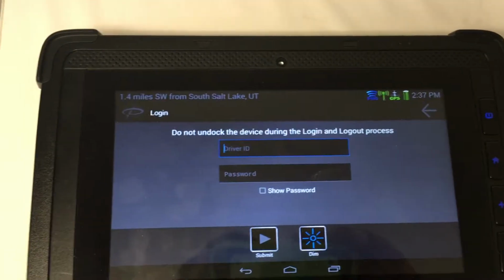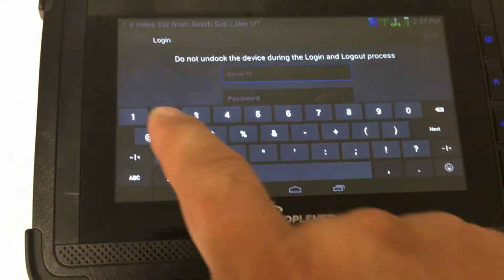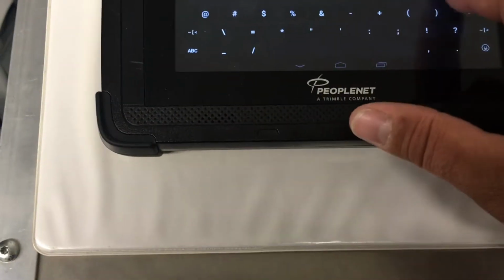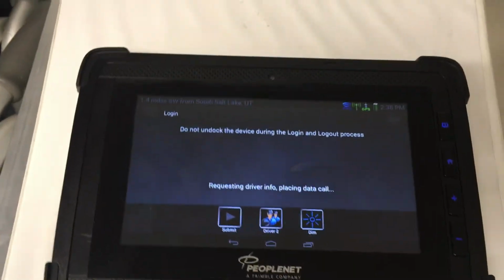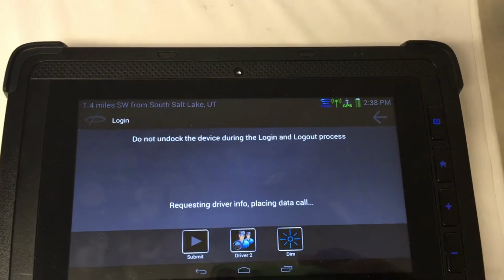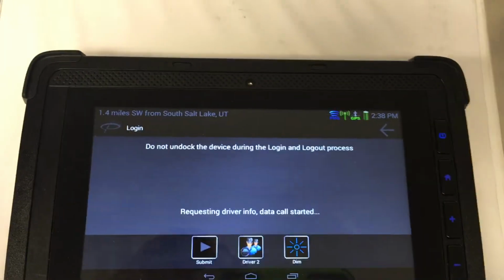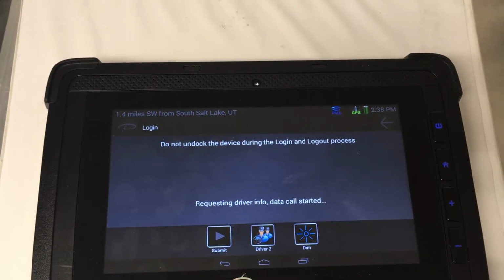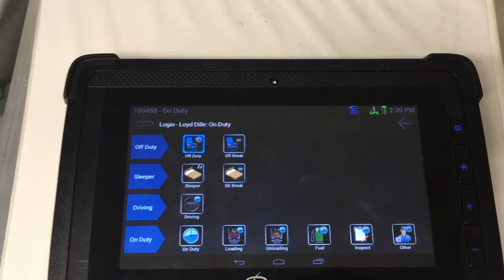Logging into People Net in Cab of your truck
How to Log into the People Net Computer in the Cab of your truck.